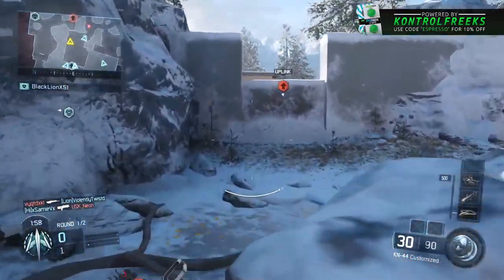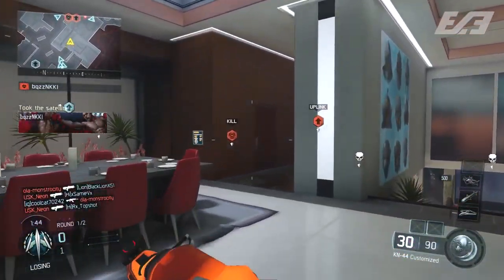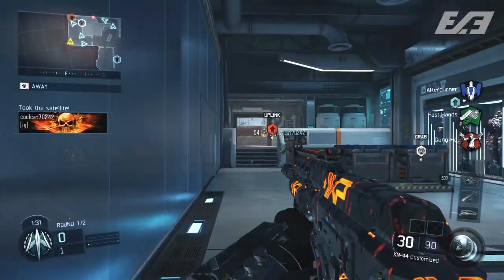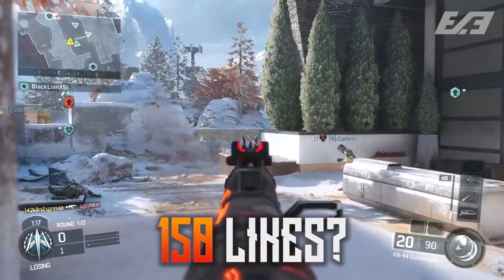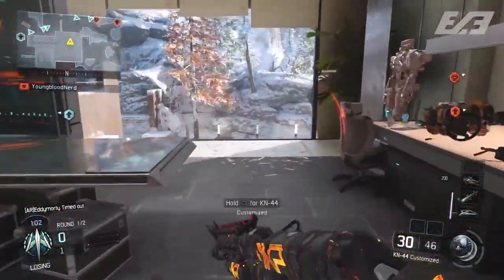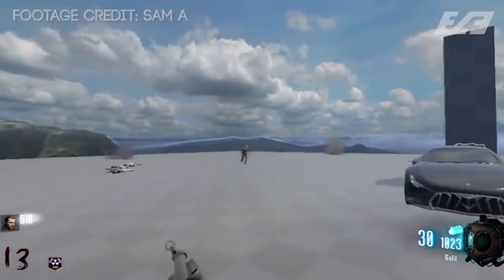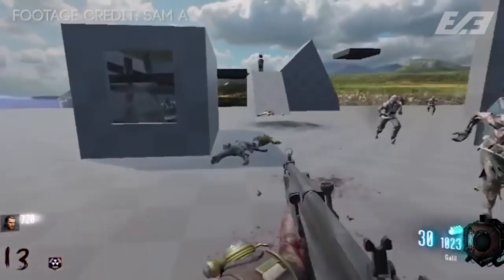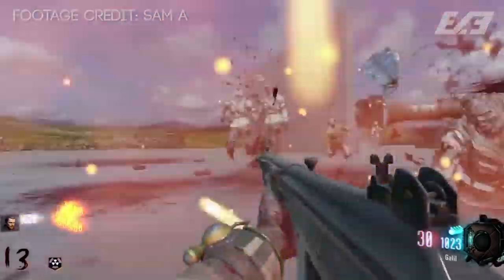PHD FLOPPER & DOLPHIN DIVING IN BLACK OPS 3! - BO3 Mod Tools PhD Flopper Gameplay Showcase - COD BO3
Hey guys, in this mod tools showcase we're going to take a look at the newest mod by Sam A in which he developed PhD Flopper for Black Ops 3 Mod Tools. PhD Flopper gameplay in Black Ops 3 is something I'm sure we've all been waiting to see and it's finally here with this new PhD Flopper mod!